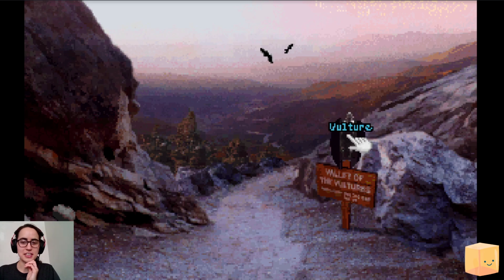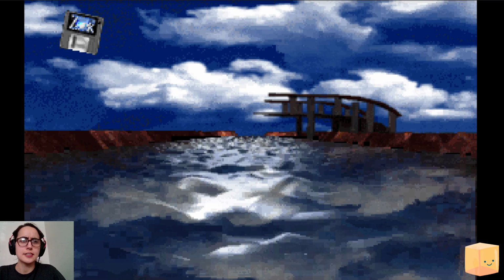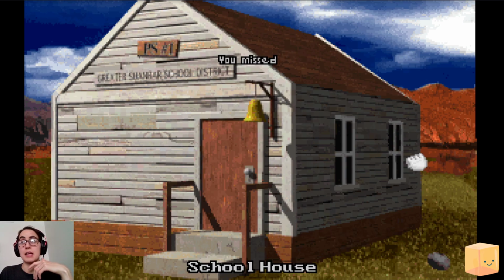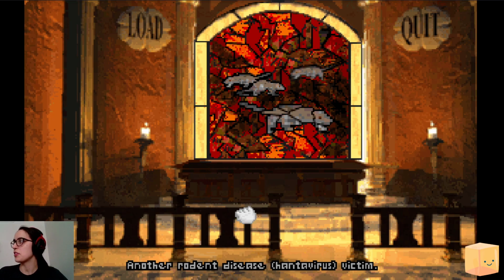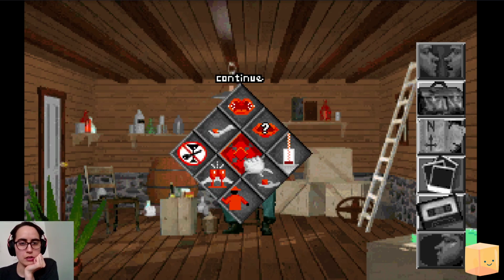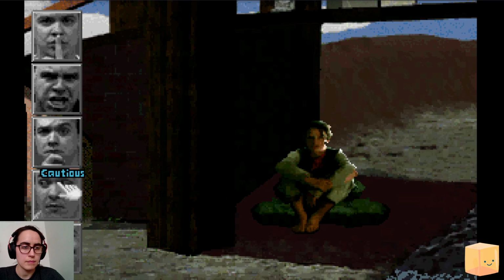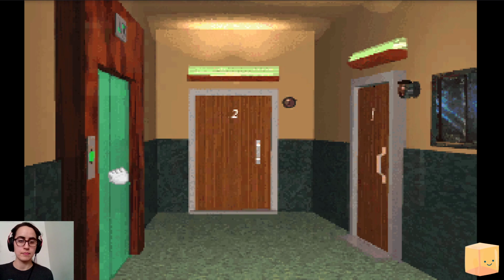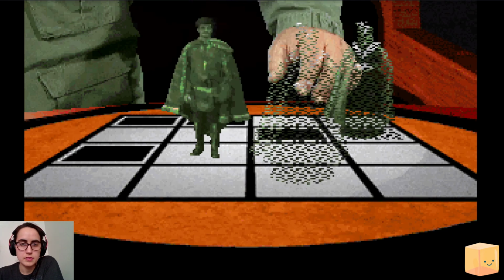Return to Zork - First Playthrough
Return to Zork by Activision
According to the myth, the Great Underground Empire of Zork was destroyed and all evil magic was dispersed. But now, the IT&L Corporation claims to have discovered the mythical dark recesses beneath the Valley of the Sparrows. Since their discovery, nightmares have become common. People have vanished. Buildings have disappeared. You, the unwitting traveler, must save the underground empire from the forces of evil.